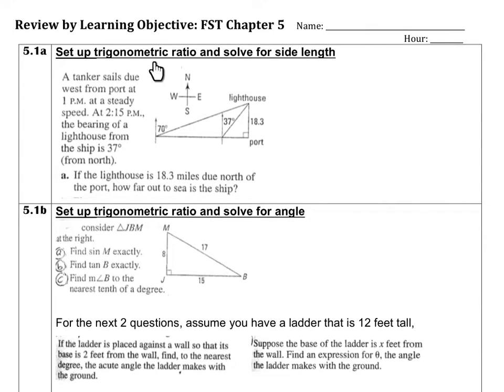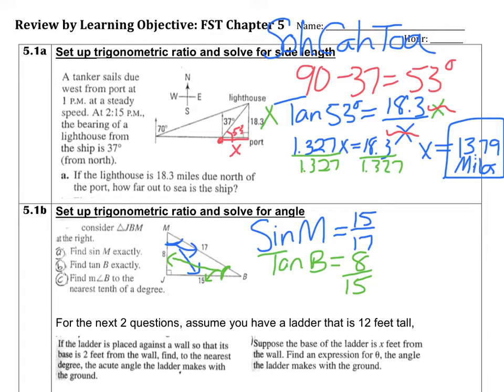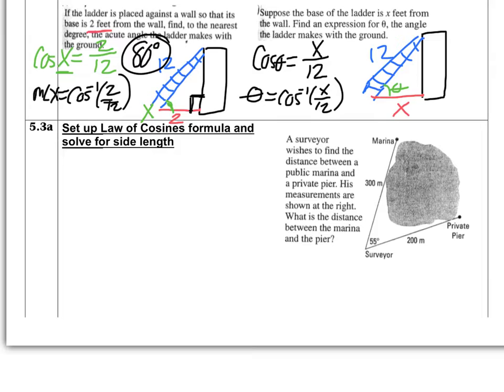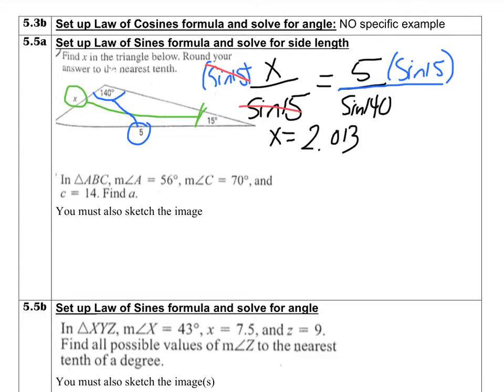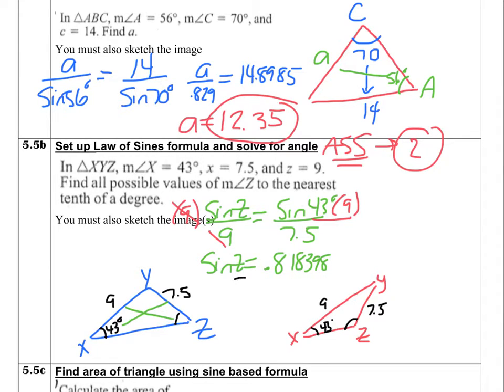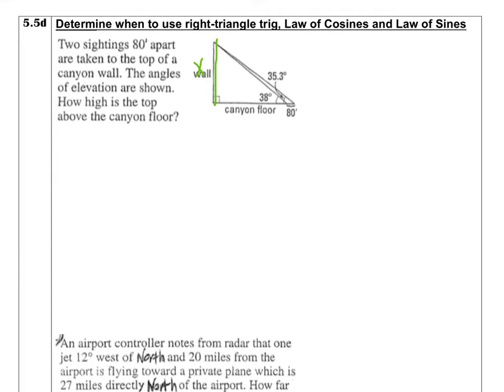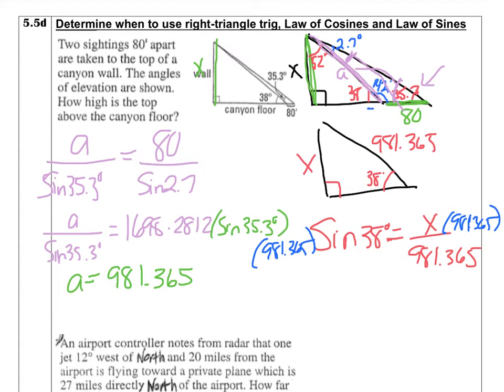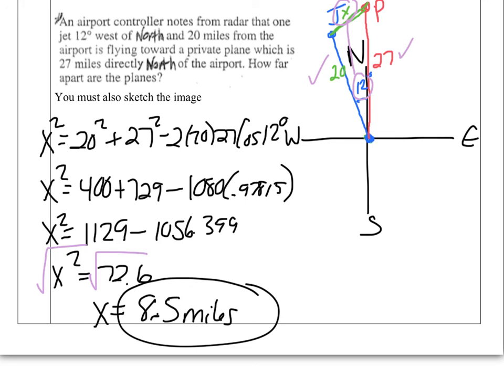SOLUTIONS FST Ch 5 Review